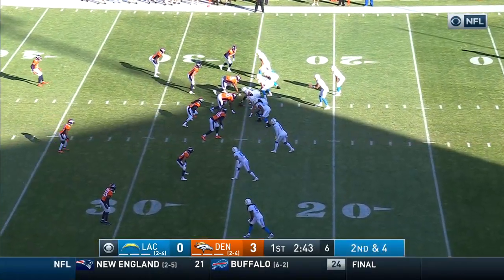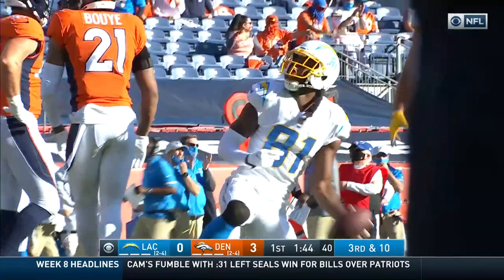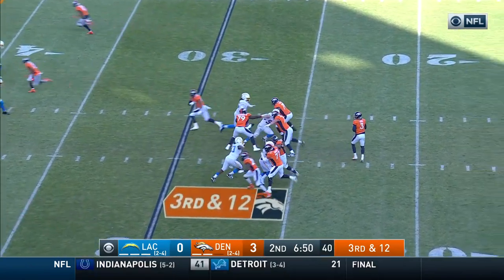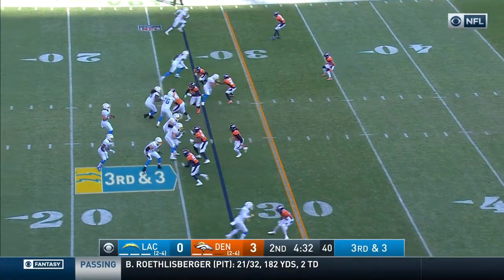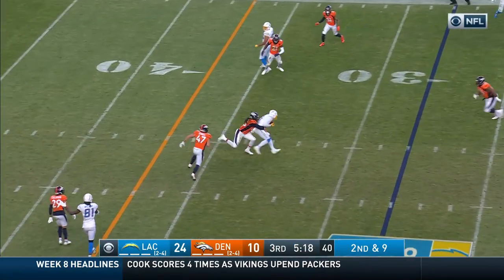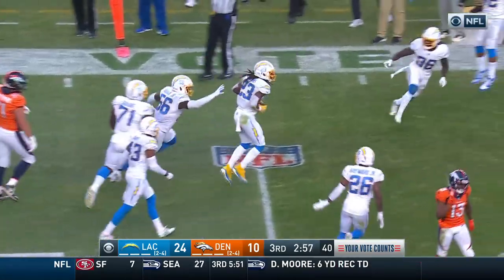Chargers vs. Broncos Week 8 Highlights | NFL 2020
The Los Angeles Chargers take on the Denver Broncos during Week 8 of the 2020 NFL season.